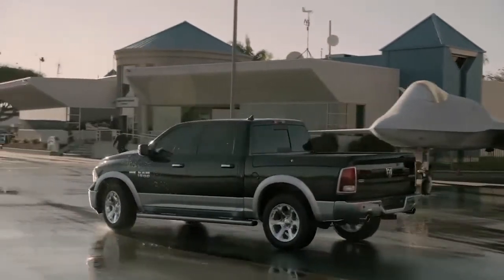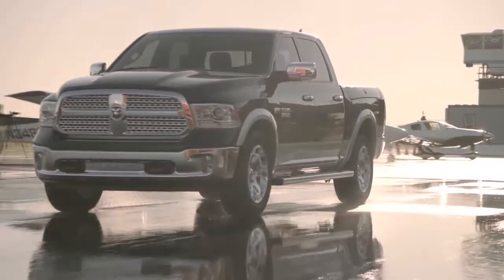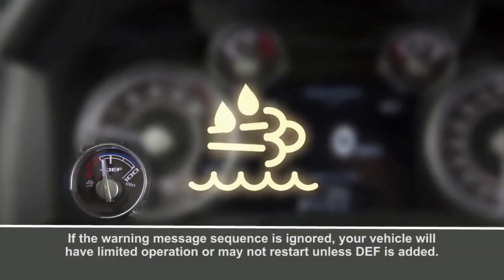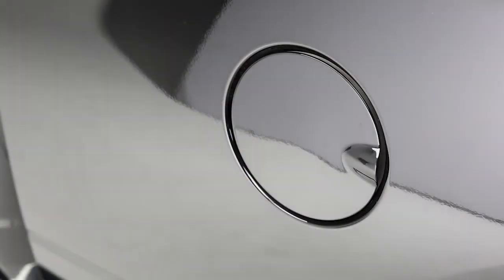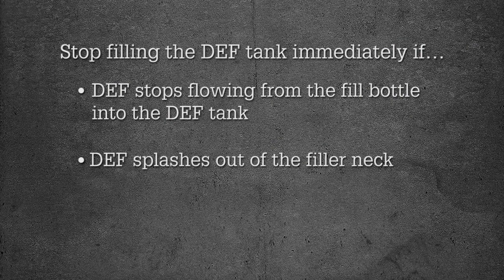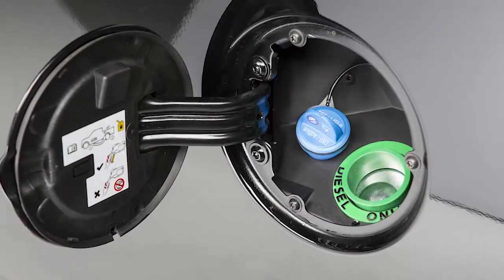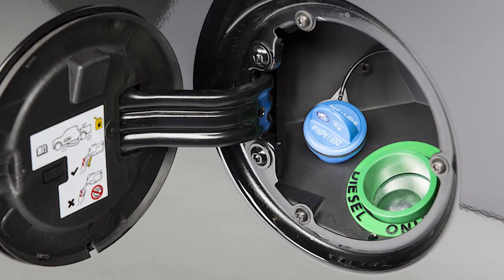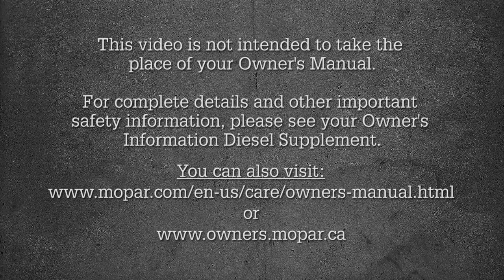Diesel Exhaust Fluid (DEF)-How to fill the def tank in 2018 Ram Truck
Your 2018 RAM diesel engine uses a special system to help clean the exhaust emissions.  Diesel exhaust fluid (DEF) is injected into the diesel exhaust system to help remove nitrous oxides (NOx) and particulate matter (PM).  The DEF tank holds the DEF fluid much as a fuel tank holds fuel for diesels.